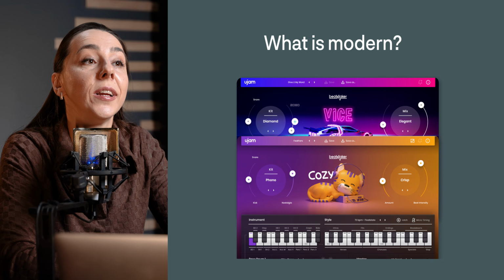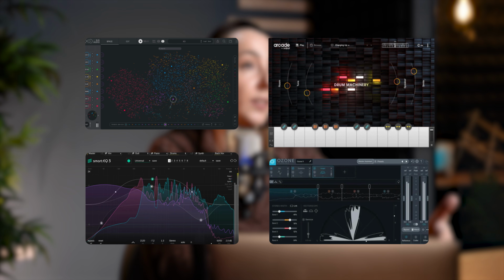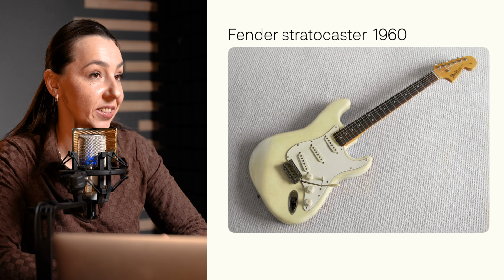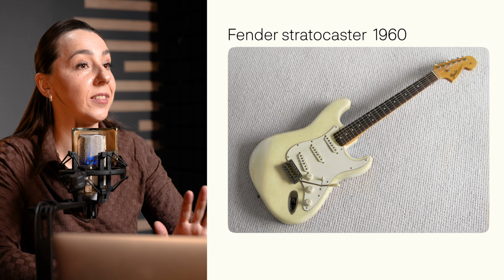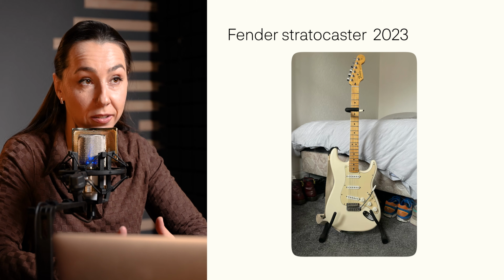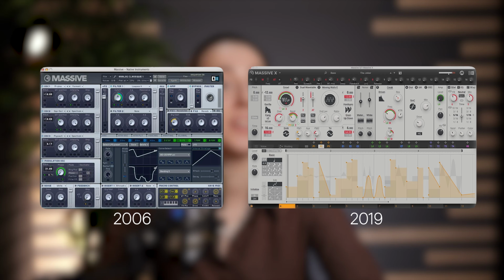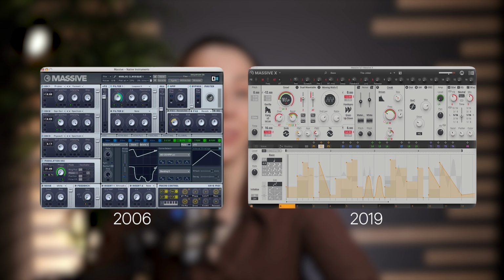How to make Trendsetter UI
How do big brands create design trends? They don’t invent new styles—they recycle them.

You’d be surprised—it’s actually hard to design a plugin that doesn’t look modern. If it's too innovative, noone gets it. If it feels outdated, nobody buys it. Yet, some plugins never age, while others fade into obscurity. Why? What makes certain designs timeless while others quickly feel old? Stick around to uncover the secret behind iconic, lasting UI design.

What I define a modern product.
Can you afford to set trends?
Where do popular designs come from.

Timestamps
00:01:02 intro
00:01:03 what is modern design?
00:01:43 who sets the trends in audio software world
00:03:00 new look at language
00:04:35 how to last
00:05:16 how much
00:06:11 why iconic products don’t change?
00:07:47 how long is modern?
00:08:28 conclusion